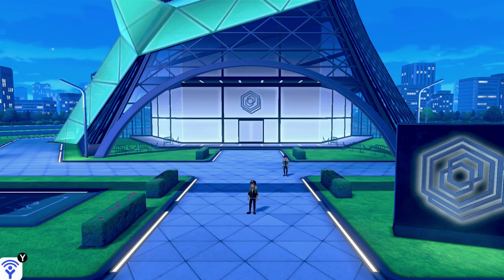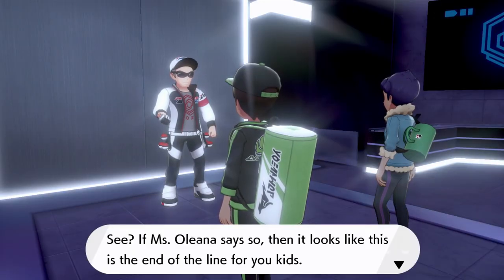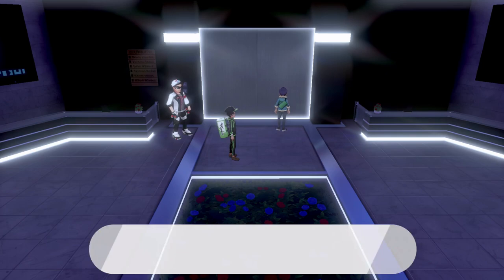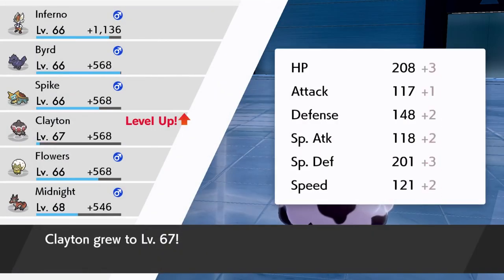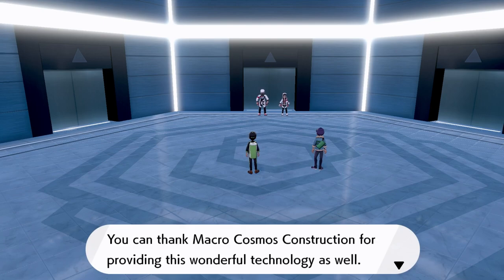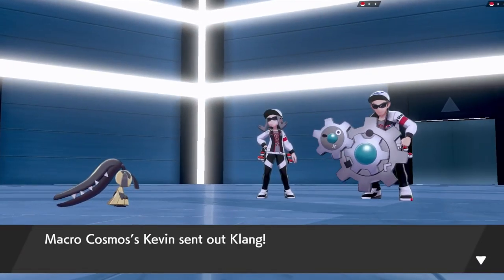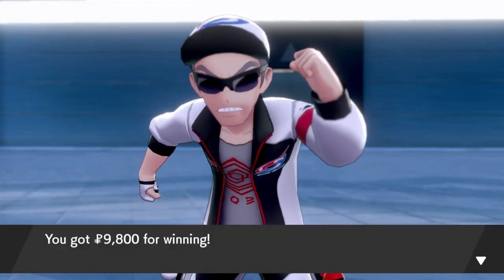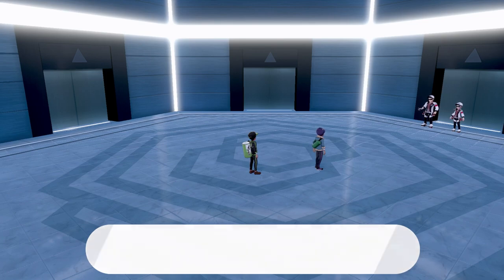Pokémon Sword (Blind) - Part 31: Rose Tower Power! | GiantGrotle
The Rose Tower is very tall! It must have a lot of power too!